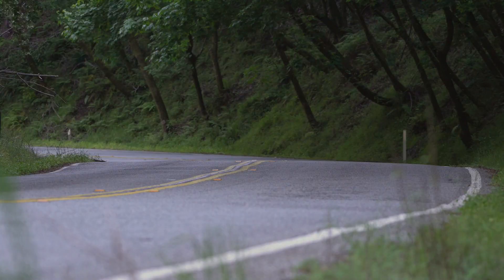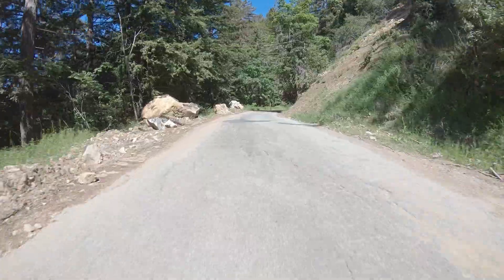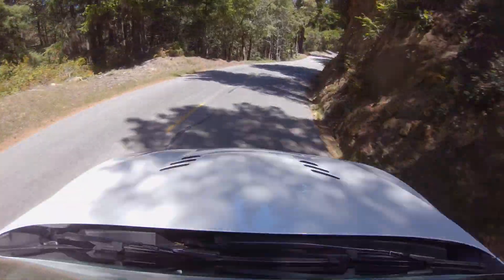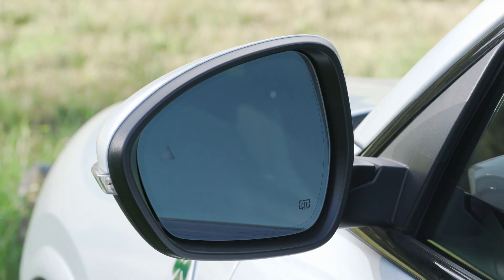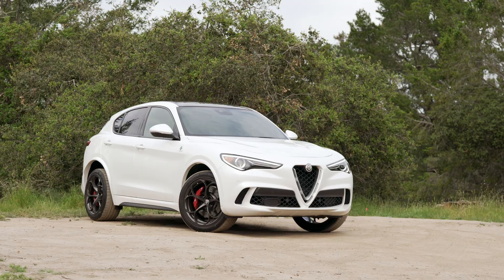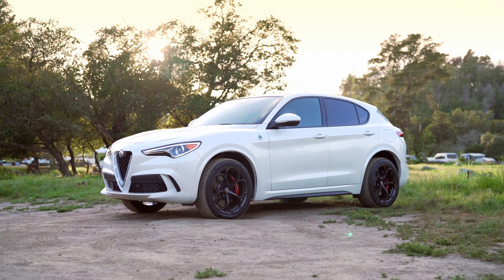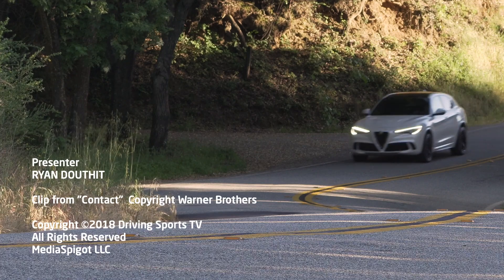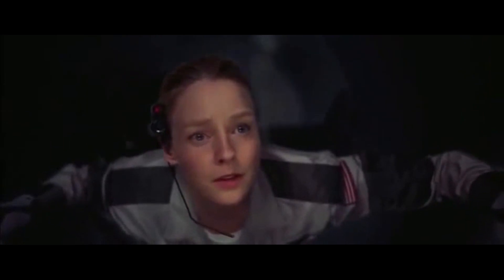2018 Alfa Romeo Stelvio Quadrifoglio AWD Review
Ryan takes the most powerful Alfa Romeo Stelvio to the canyon roads of Santa Cruz. With 505hp and rear-bias all-wheel drive, the Quadrifoglio is a supercar in sheeps clothing.